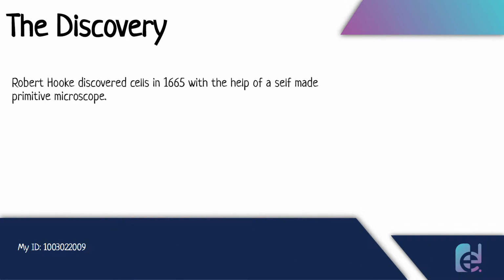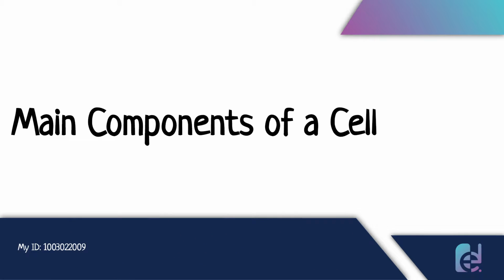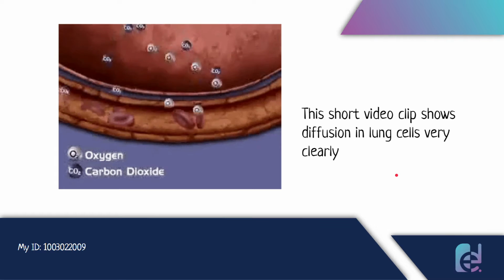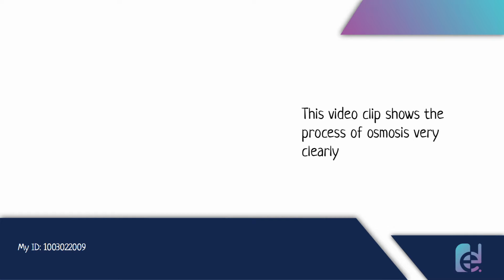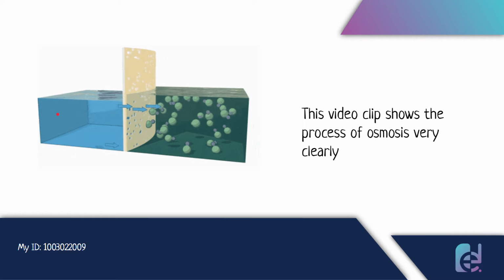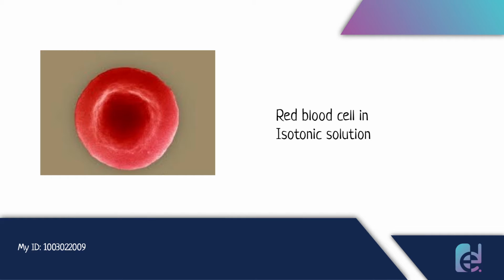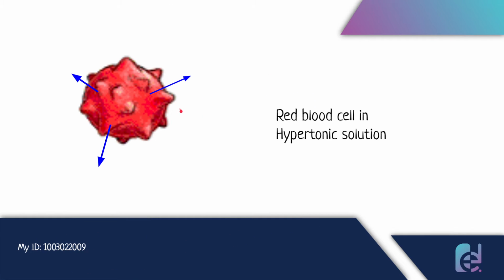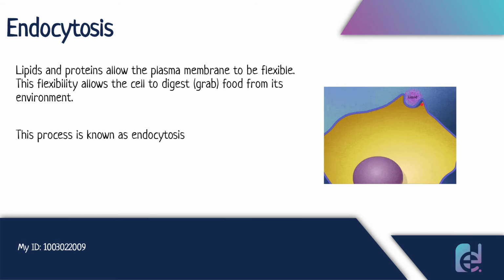Fundamental Unit of Life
Biology - Fundamental Unit of Life Class IX